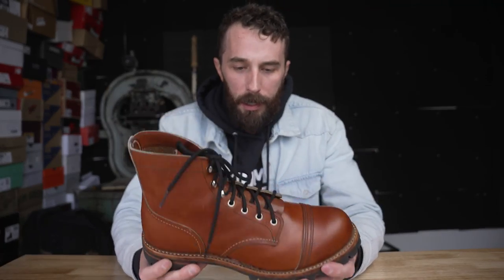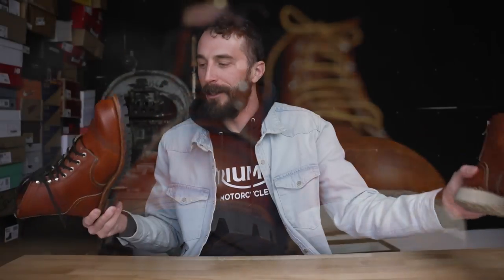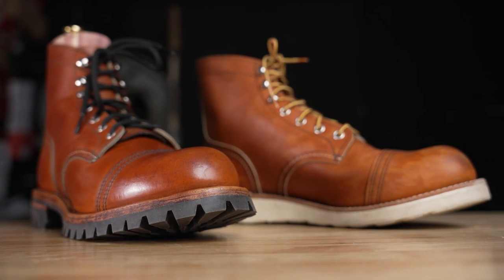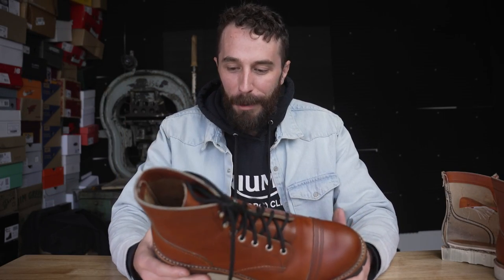[ASMR] Upgrading the Red Wing Iron Ranger sole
FLATHEAD SCREWDRIVER
STIFF BRUSH
BARGE ALL-PURPOSE CEMENT
SCRATCH AWL
LEATHER ROUGHER
HEAT GUN
CLINCH NAILS
NAIL SETTER
SAPHIR LEATHER CREME
SAPHIR SOFT WAX
EDGE DRESSING
SHOE TREE

TIMESTAMPS:
0:00 Intro
0:48 Step 1 Separate Welt
1:36 Step 2 Remove Cork
2:41 Step 3 Trace Insole Shape
3:14 Step 4 Trace Out Cork
3:55 Step 5 Glue on Cork Insole
5:16 Step 6 Remove Welt Stitching
5:43 Step 7 Trace Midsole
6:31 Step 8 Rough Leather
7:00 Step 9 Glue Midsole
8:19 Step 10 Punch Welt Holes
8:49 Step 11 Sewing on Midsole
9:41 Step 12 Gluing Outsole & Heel
10:21 Step 13 Nailing Rubber Heel
10:36 Step 14 Sanding Rough Edges
11:01 Step 15 Beveling Edges
11:41 Step 16 Quick Clean Up
12:15 Step 17 Edge Dressing
12:30 Step 17 Relace Boot
13:58 Skull Bliss